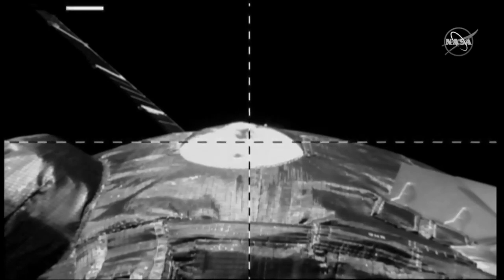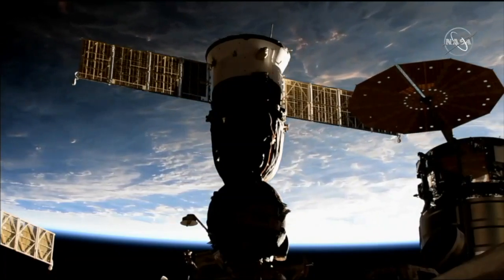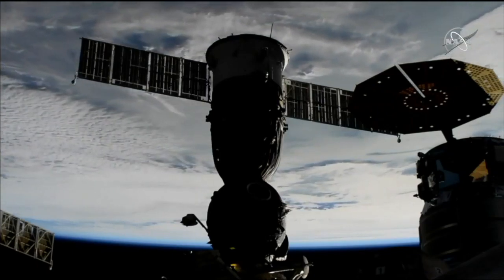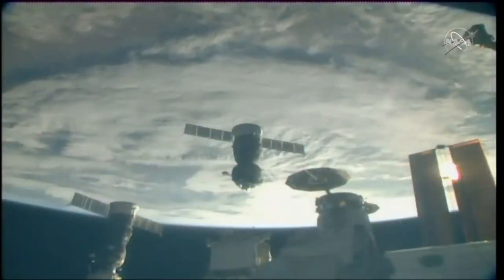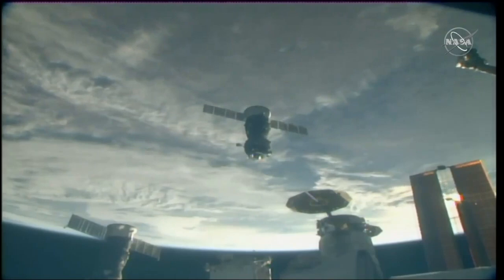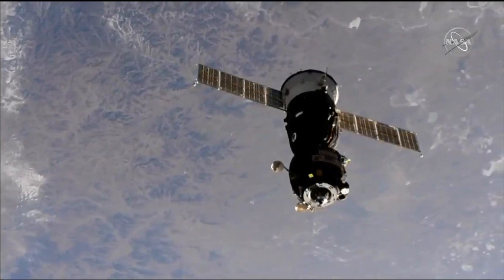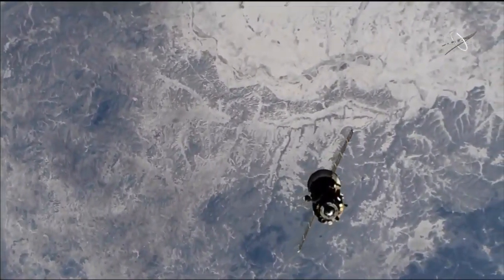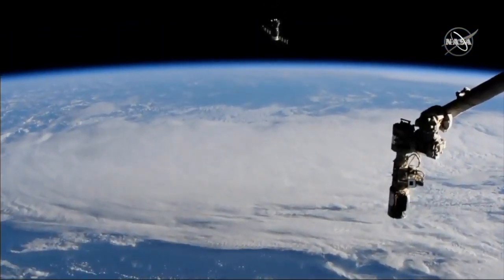Soyuz MS-09 undocking and departure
The Soyuz MS-09 spacecraft undocked from the International Space Station’s Rassvet module on 20 December 2018, at 01:40 UTC. The International Space Station Expedition 57 crew members, Sergey Prokopyev of Roscosmos, Serena Auñón-Chancellor of NASA and Alexander Gerst of ESA are scheduled to land in Kazakhstan at 05:03 UTC (11:03 local time).
Credit: NASA/Roscosmos
Soyuz MS-09 undocking
Союз МС-09 расстыковка